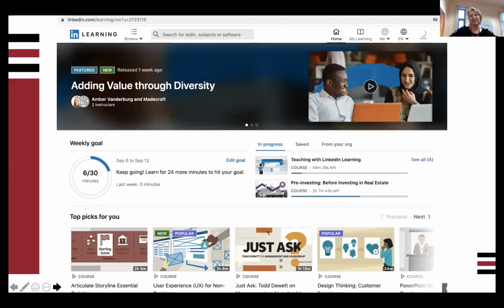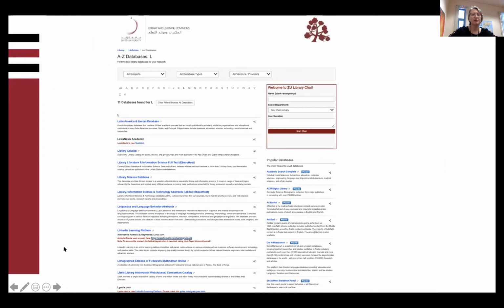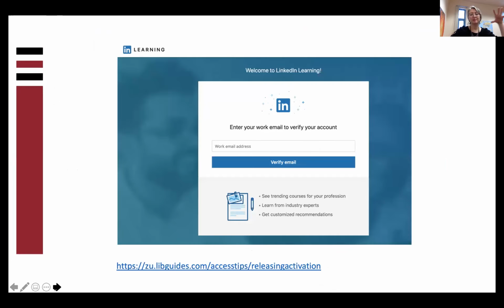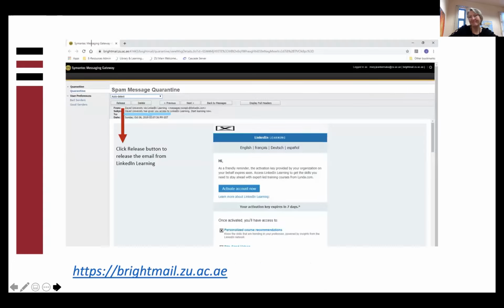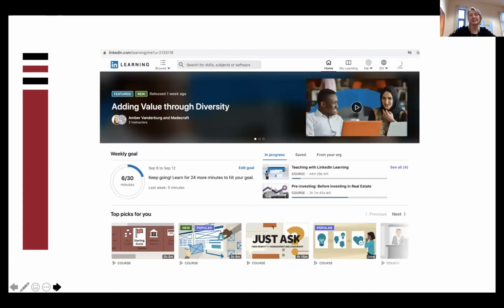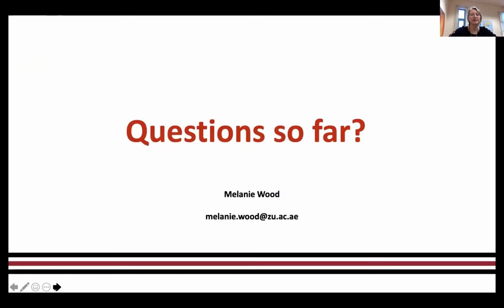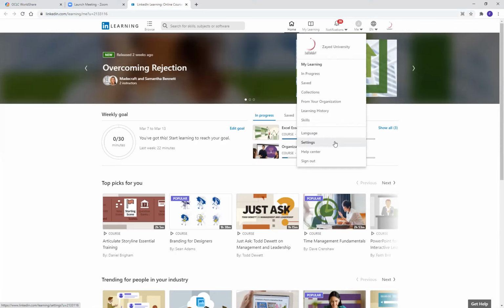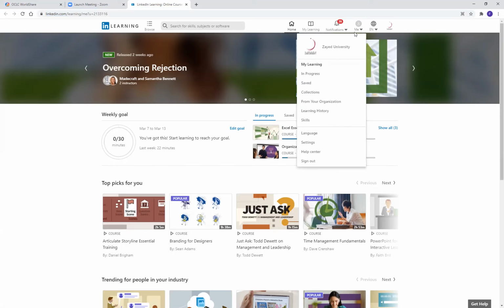LinkedIn Learning for Beginners Spring 2021 update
Zayed University faculty, staff, and students have free subscription access to LinkedIn Learning, start your learning journey
Log-in link for LinkedIn Learning, after you register for your account
LinkedIn Learning is an online learning platform that offers self-paced, online videos on various subjects such as business, software development, technology, and creative skills. The video library contains engaging, top-quality courses taught by industry experts that are catered towards beginners, intermediate and advanced learners.